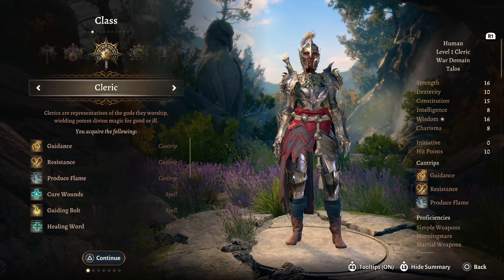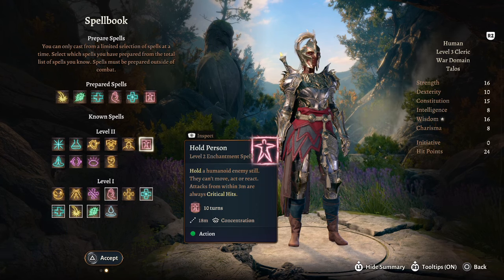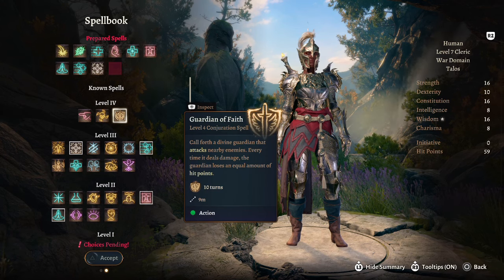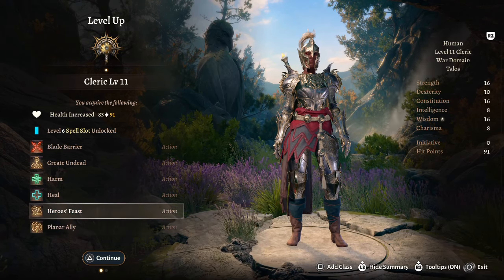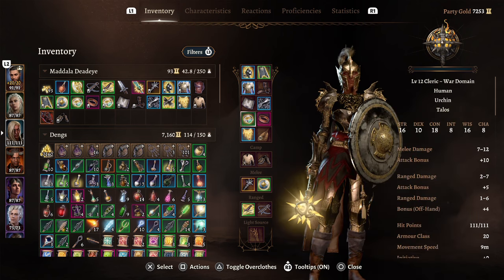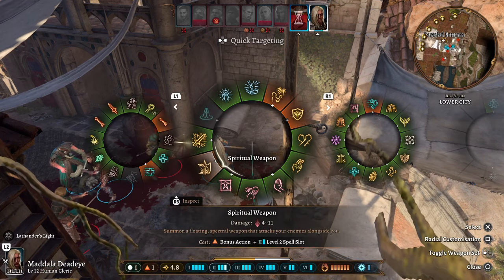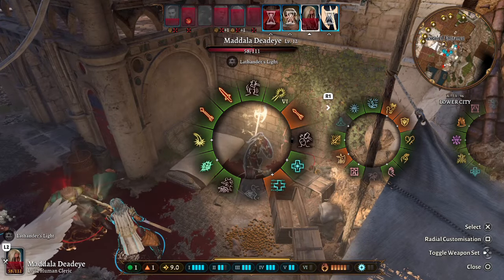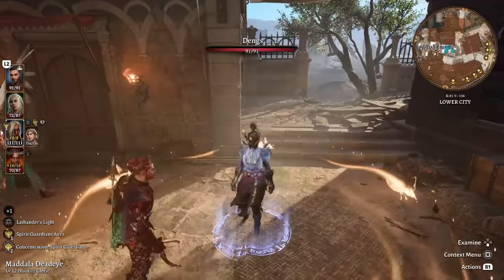Pure War Domain Build | Baldur's Gate 3 Cleric Guide | Level 1-12 & Combat Tutorial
Baldur's Gate 3 Pure War Domain Cleric Guide. This guide will take you level by level on how to make the best War Cleric, including a combat tutorial & tactics to use in battle

Now watch me poorly play Dark Souls? Everything from chaos witch quelaag to knight lautrec can be found here!.